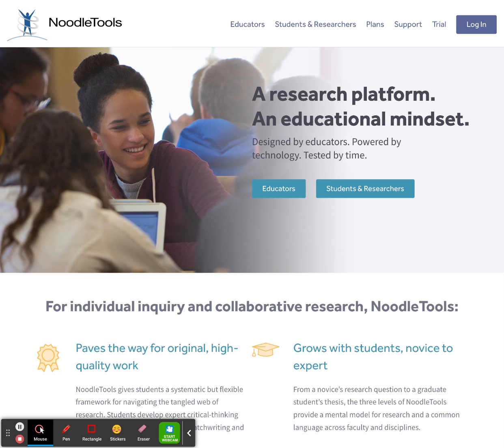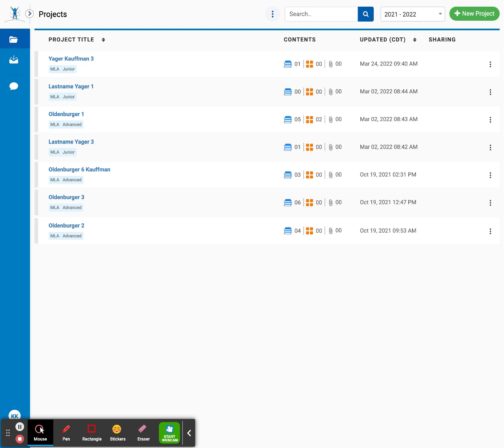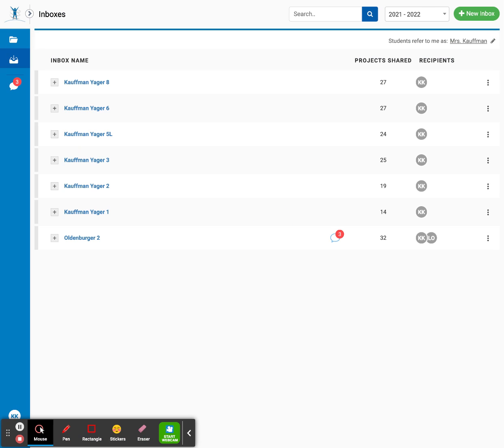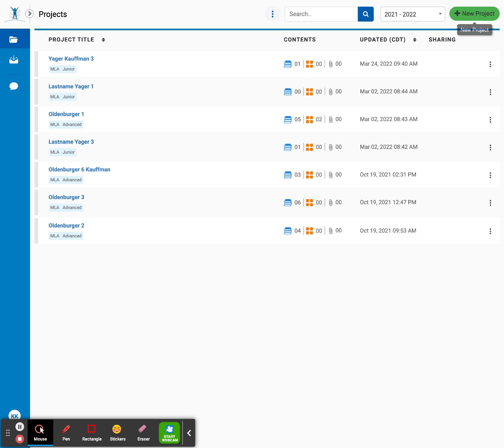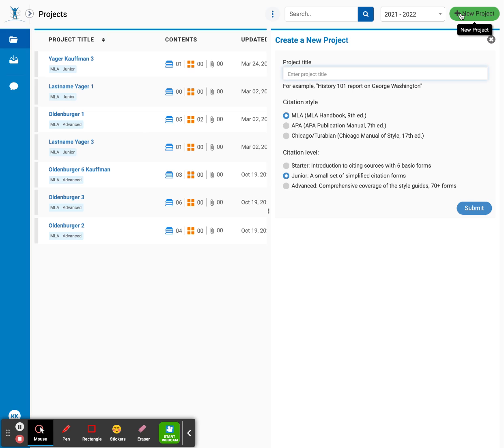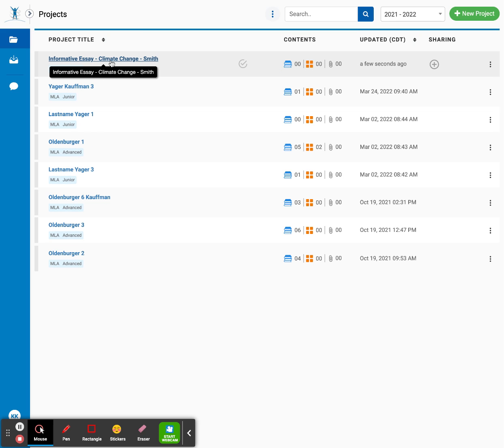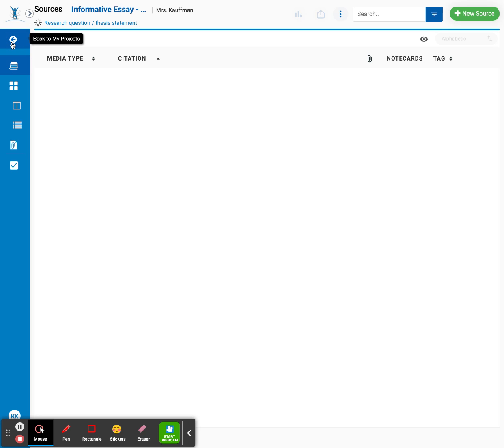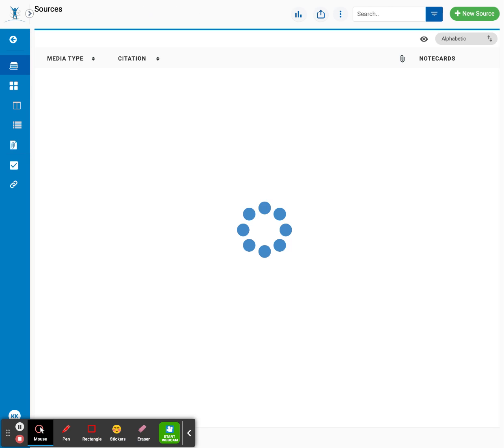NoodleTools #1 Log in, Create Project, How to Navigate